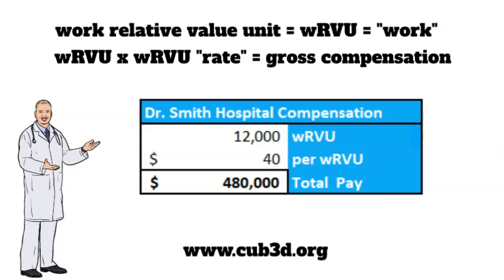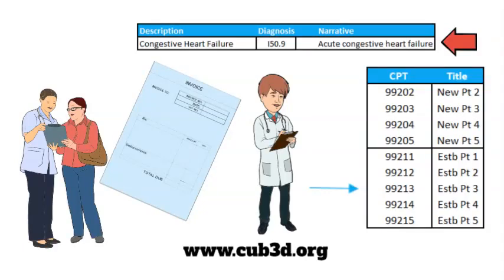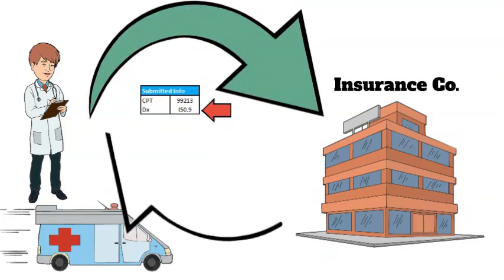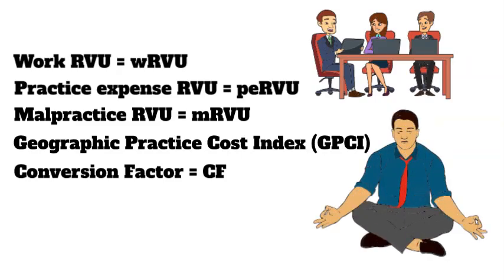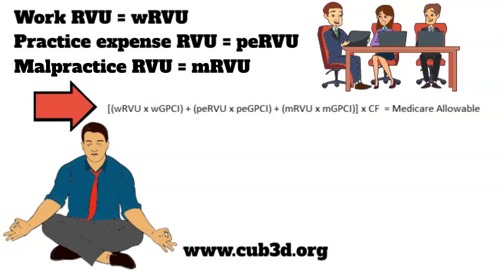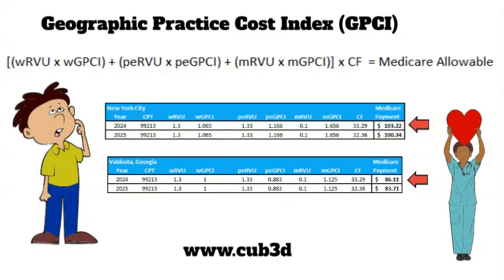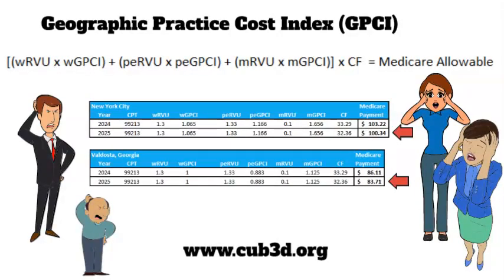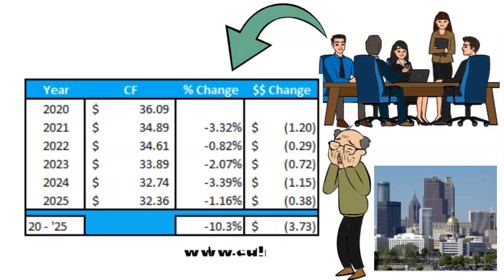Medicare Conversion Factor - Why Doctors Can't Make Ends Meet